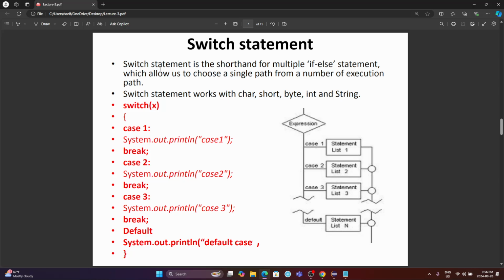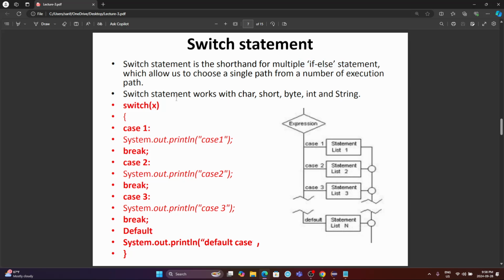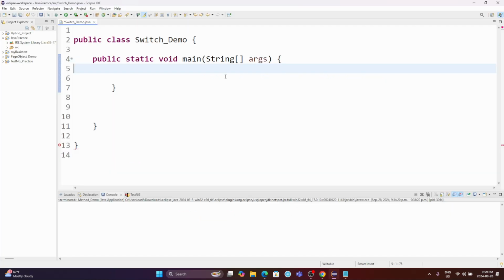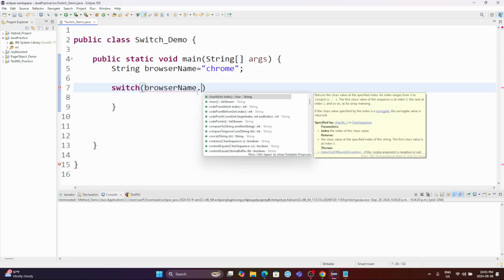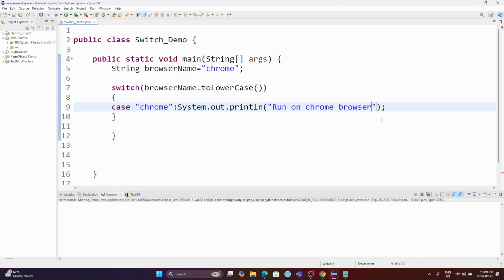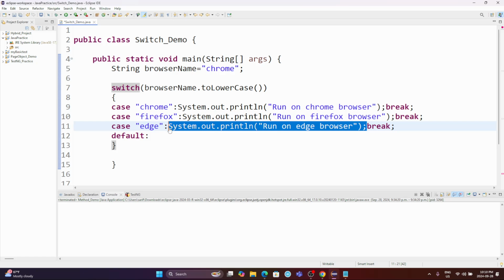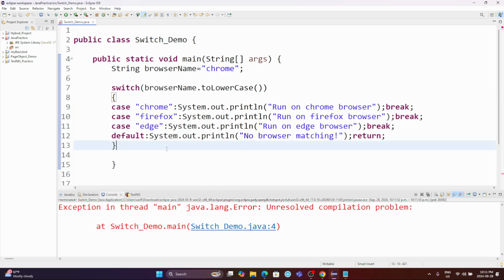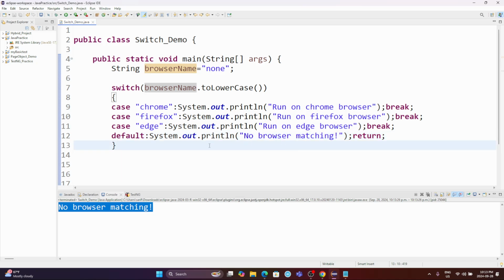Core Java from scratch-Part 6: Switch Case Statement in Java 🚀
+Switch Case Statement in Java
+ How to use Switch Case in Java?
📌 The switch-case statement in Java is a control flow statement that allows you to execute one block of code out of multiple options based on the value of an expression. It is similar to using multiple if-else statements but provides a cleaner, more readable structure when dealing with multiple conditions.

📌 Syntax of switch-case:
switch (expression) {
    case value1:
        // Code to be executed if expression equals value1
        break;
    case value2:
        // Code to be executed if expression equals value2
        break;
    // You can have any number of case statements
    default:
        // Code to be executed if none of the cases match the expression